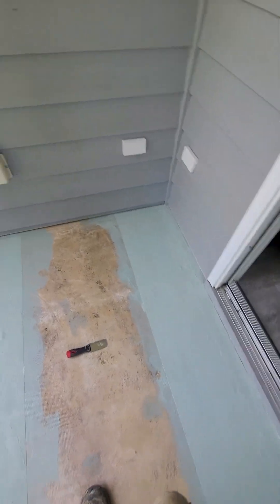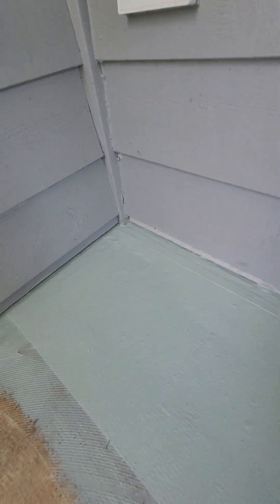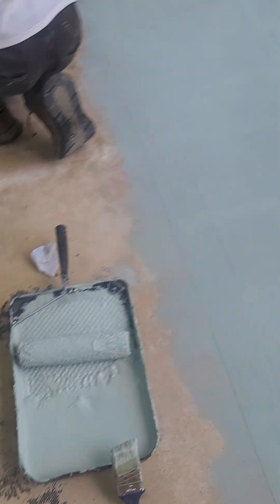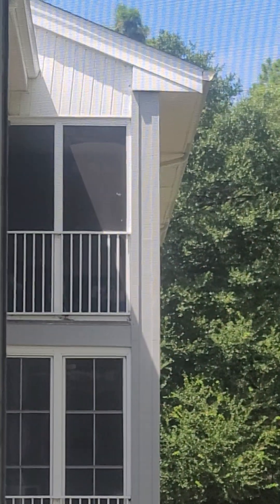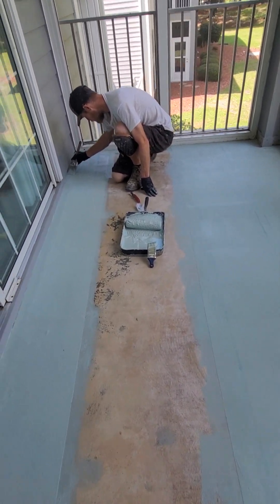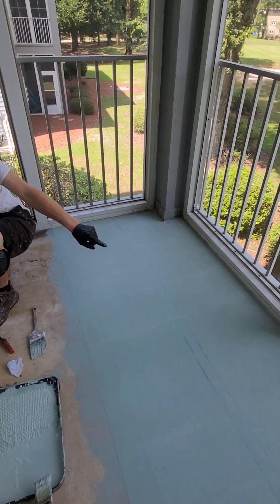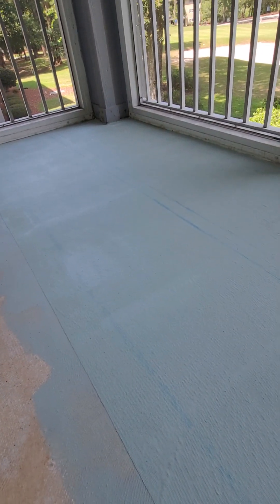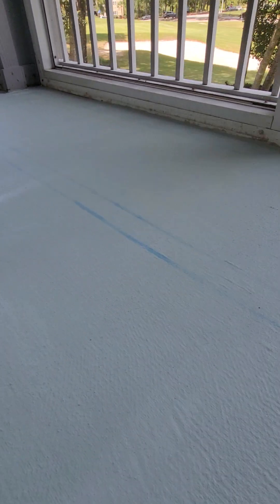water proofing a deck guys #2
Showing how we apply hydrostop brand water proofing membrane.